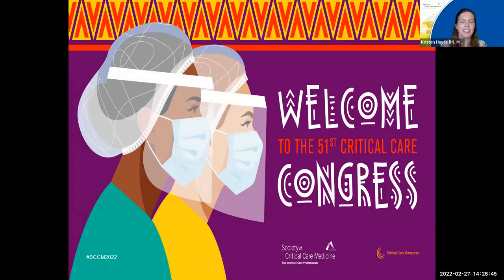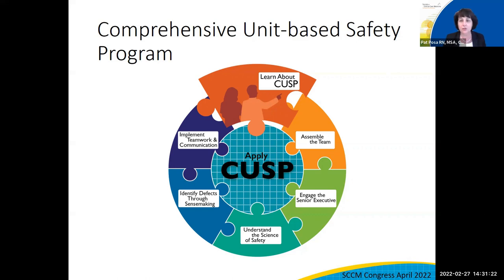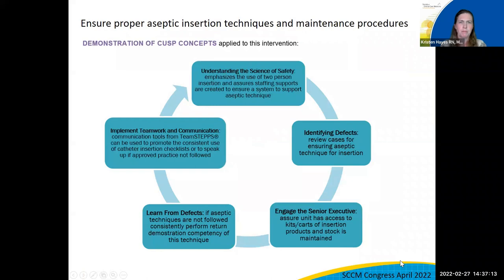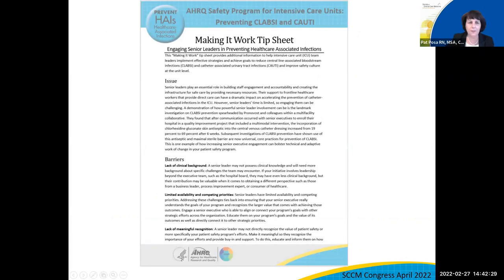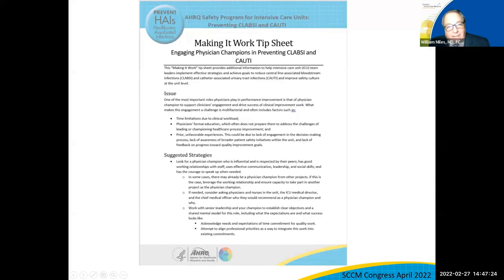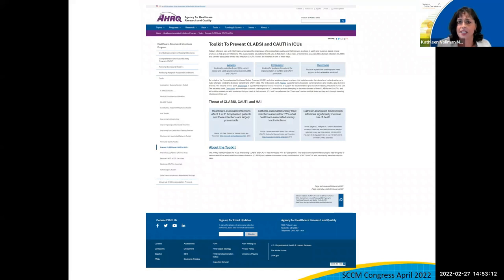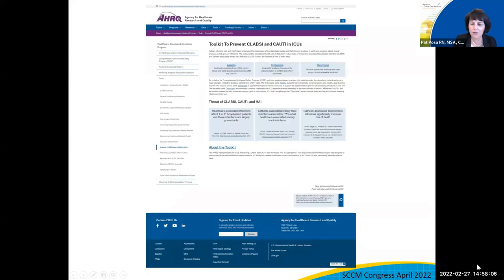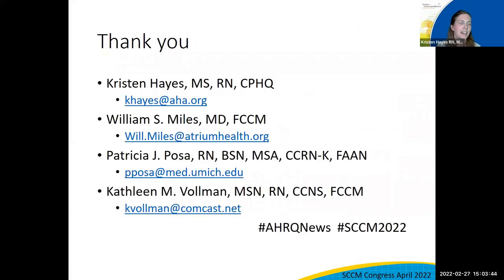Reducing and Eliminating CLABSI and CAUTI: A New Toolkit to the Rescue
The new Agency for Healthcare Research and Quality (AHRQ) toolkit for preventing CLABSI and CAUTI in ICUs offers customizable tools and training resources to help your facility prevent dangerous infections. Its unique design gives users resources to assess current clinical and safety practices, implement a reduction plan, and overcome common cultural and technical challenges in reduction efforts. The toolkit also includes a playbook that explains how to apply AHRQ’s proven Comprehensive Unit-based Safety Program (CUSP) to prevent CLABSI and CAUTI by adjusting policies and daily procedures that take place in the ICU. The playbook is grounded in high reliability, systems thinking, and “Just Culture.”

This session from the 2022 Critical Care Congress reviewed the toolkit and best practices for implementing it.

Learning objectives:
- Explain the use of the toolkit for addressing the two-tier approach and CUSP to help reduce CAUTI and CLABSI in the ICU
- Apply processes within the toolkit to drive change in the ICU
- Integrate components of the toolkit that will overcome barriers to common clinical challenges influencing CAUTI and CLABSI rates

Panel Discussion
Kathleen M. Vollman, MSN, RN, CCNS, FCCM, Advancing Nursing
Patricia J. Posa, BSN, MSA, CCRN-K, Michigan Medicine
William S. Miles, MD, FCCM, Carolinas Medical Center